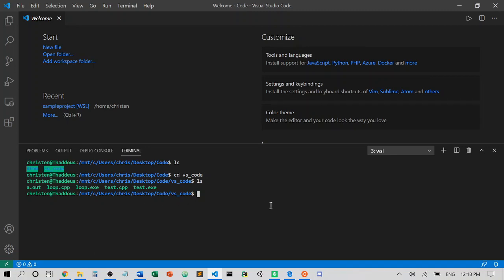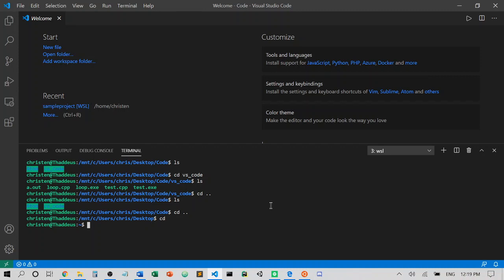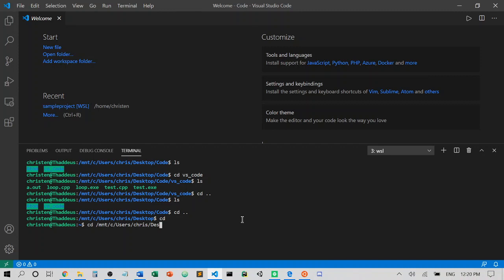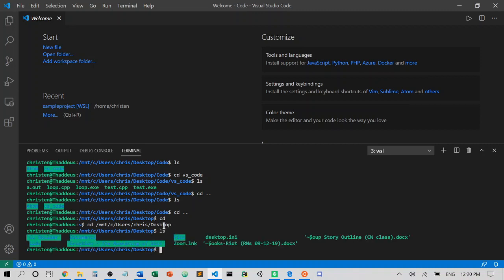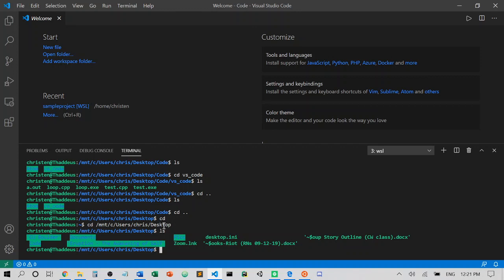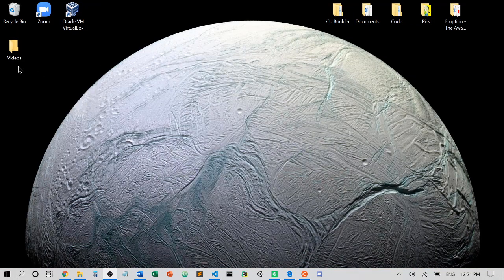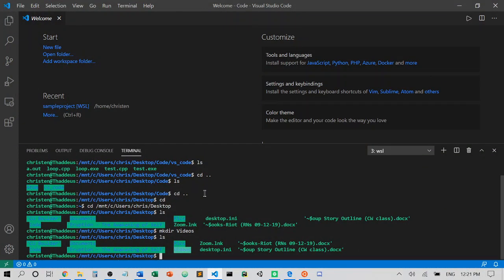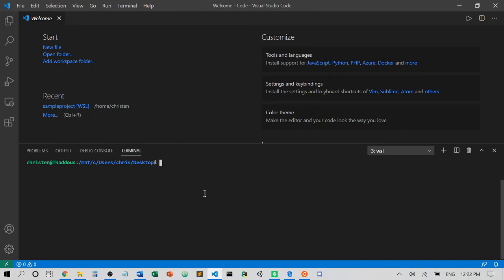Bash Commands - VS Code